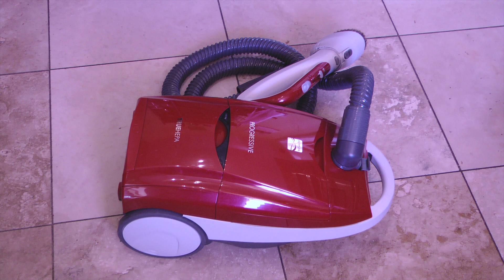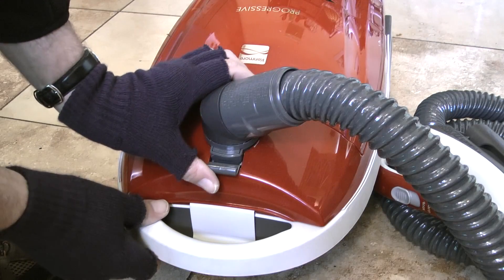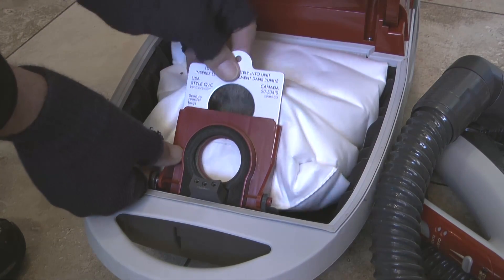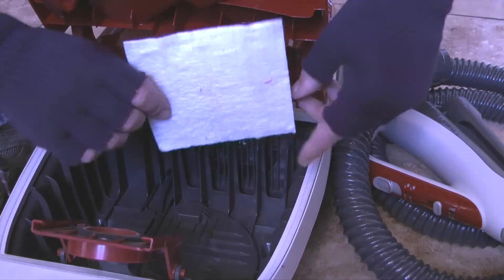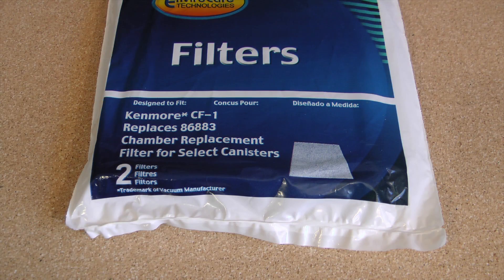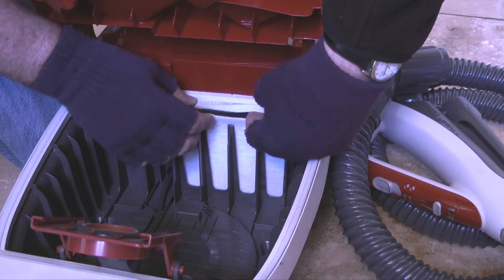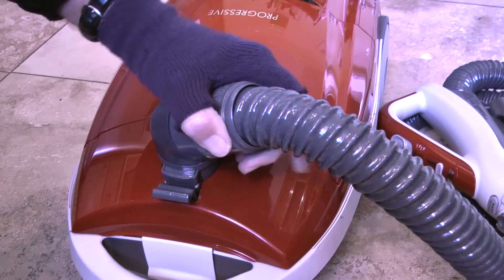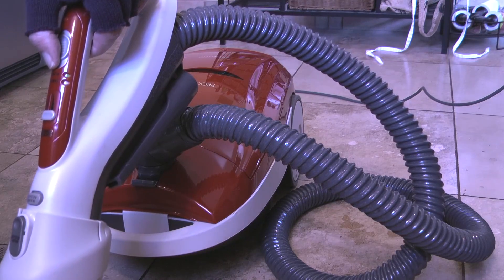Canister Vacuum Motor Filter Replacement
Step by step instructions for changing the motor safety filter on a Kenmore Progressive canister vacuum model 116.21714. Replacement filter is style number CF-1 and the part number is 20-86883.